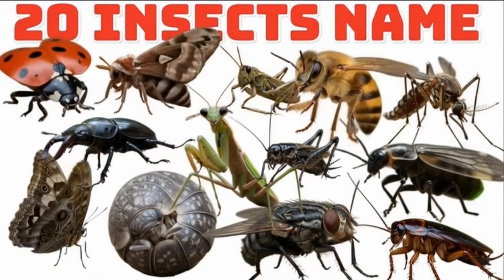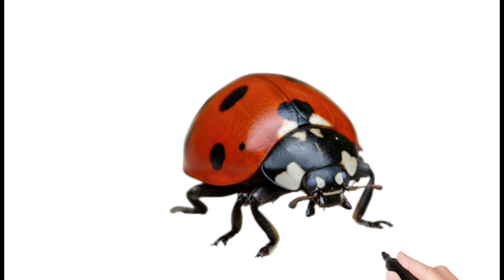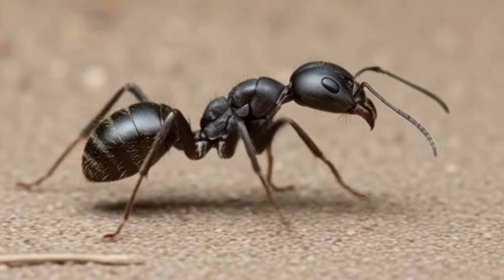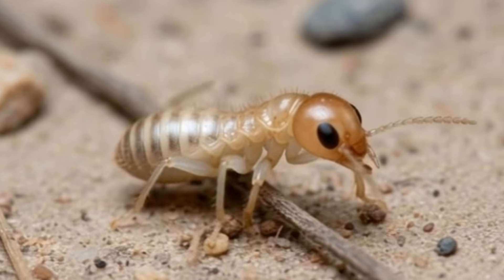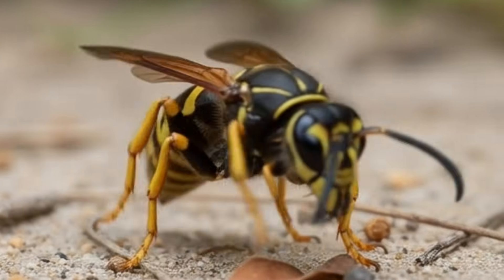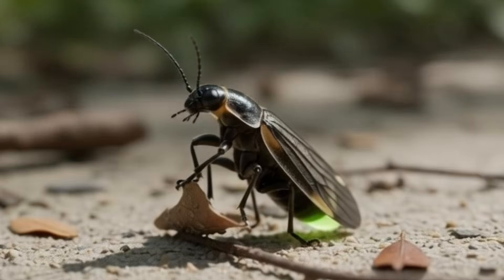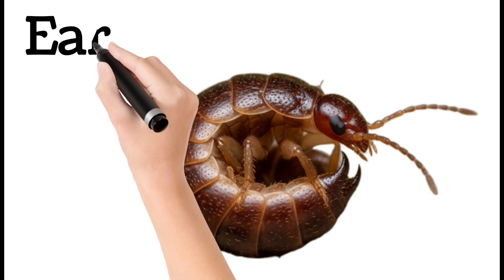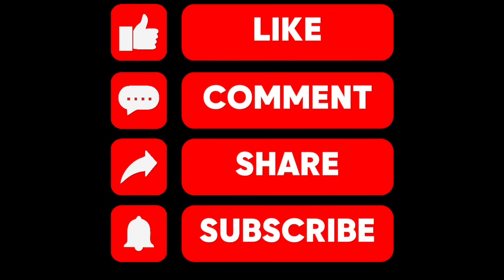20 Amazing Insects for Kids | insect Names | Educational Learning | shoumiktots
Welcome to shoumiktots, your fun learning channel for kids!
In this video, we explore 20 amazing insects with easy 5-line descriptions in English.
These insect facts help children learn about nature, science, and the animal world in a simple and interesting way.
From butterflies and bees to dragonflies, ants, and fireflies — every insect is explained with clear lines perfect for study and homework.

What’s Included:
✔ 20 Insect Names
✔ 5-Line Simple Description for Each
✔ Kid-Friendly Language
✔ Educational & Fun
✔ Perfect for School Projects, Learning Videos & Kids Content

insects video
insects names
20 insects for kids
insects names and pictures
insect facts for kids,
easy insect description
insects 5 lines
 insects for children
insects names English
learning insects for kids
science for kids insects
educational videos insects
animal facts kids
butterflies for kids
dragonfly facts
ladybug facts
insects learning video
shoumiktots insects
insects study material
insects names with description
bugs for kids
insects educational video